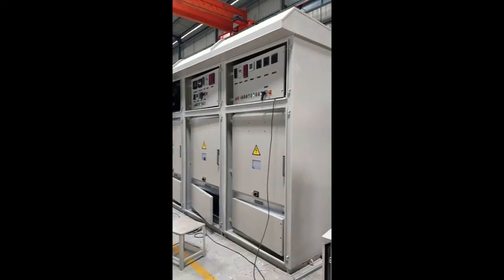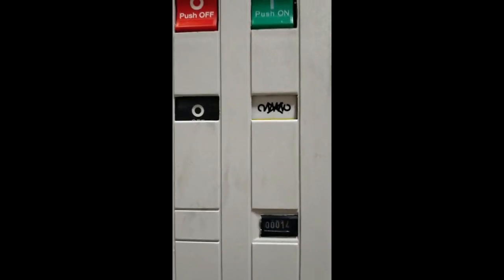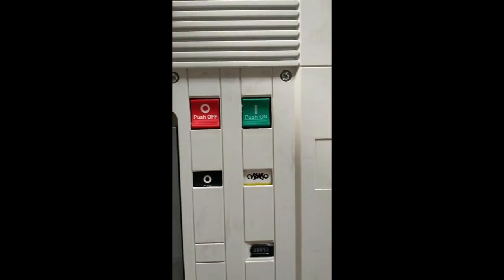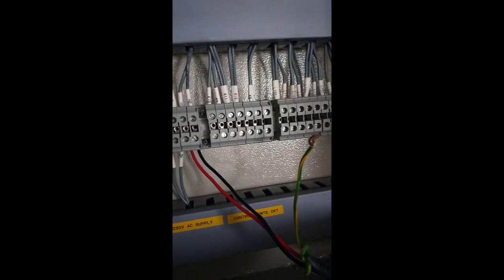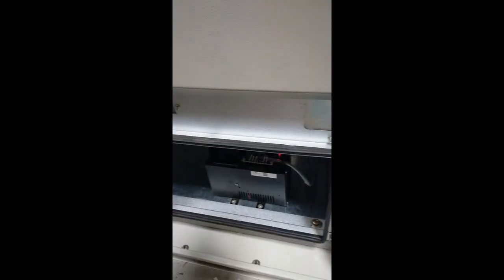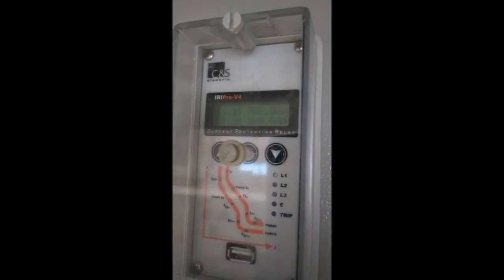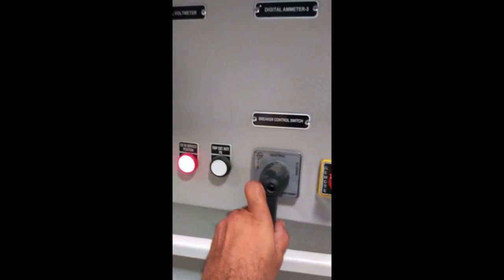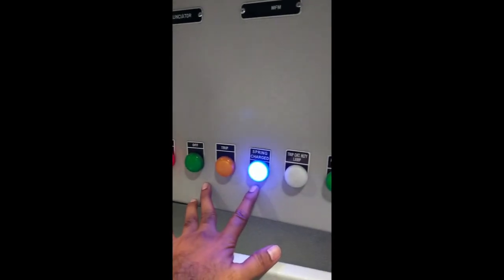Unigear ZS2 VD4 type ABB Make 33KV outdoor kiosk VCB panel start up guidance Vacuum Circuit Breaker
A lot of confusions we are observing from users while staring up the Unigear type ZS2 model VCB panels in sites after erection or installation. This video will helps you to connect AC and DC supply for the HT panels. Please note that we have used ABB make VD4 model VCB in this panel, Which is cassette mounted type VCB  and I have shown the incomer panel only in this video , the same to be carried for outgoing panels also.

Also we are making continuous videos on relevant topics electrical panel boards, If you want any specific topics please comment in the comment box.